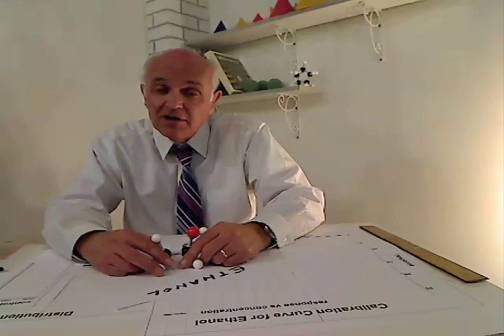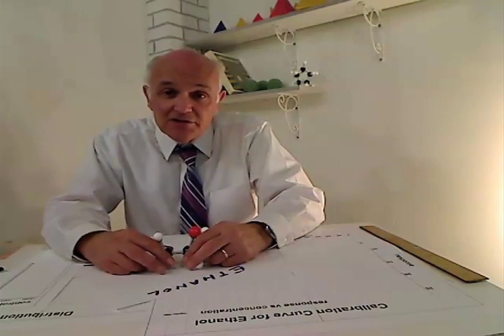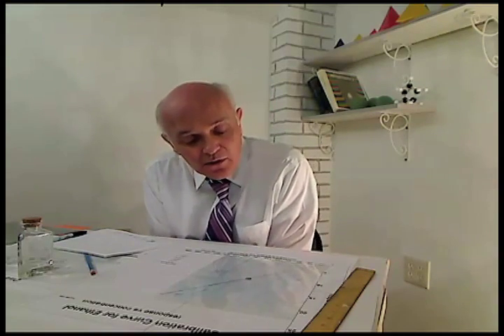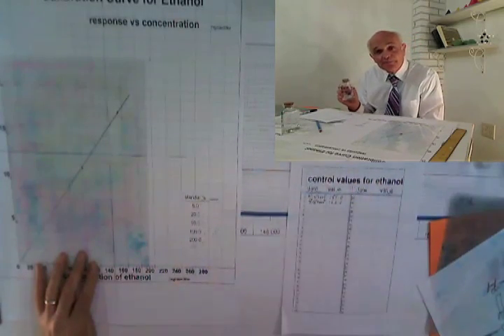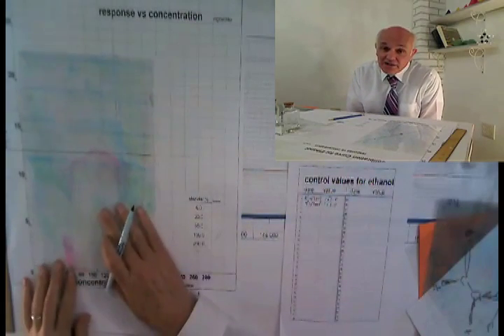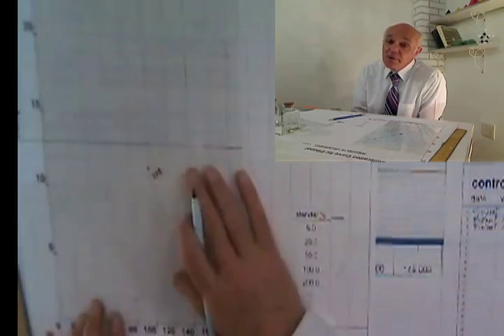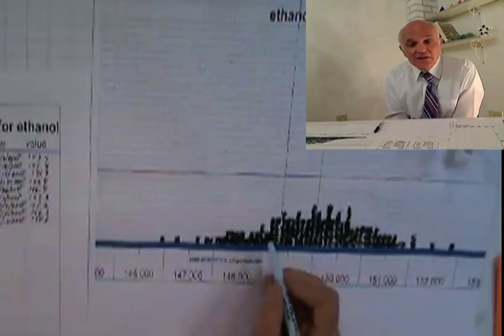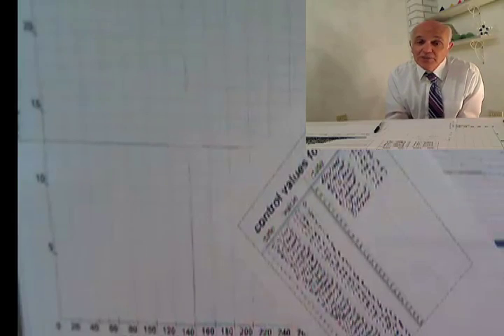Errors in Analytical Chemistry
This series starts with a quick look at the analysis process.  Technicians run internal quality control samples as part of the daily routine.  Statistical analysis of these samples quantitates the errors.  This should dispel some of the fear associated with errors.